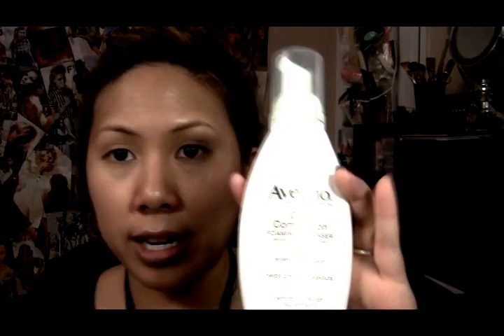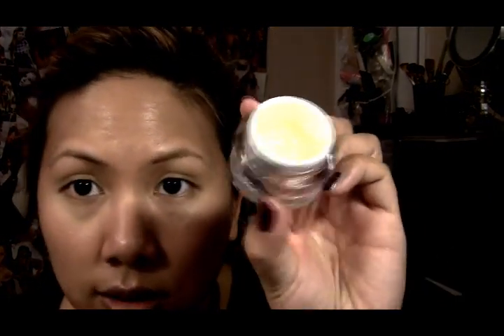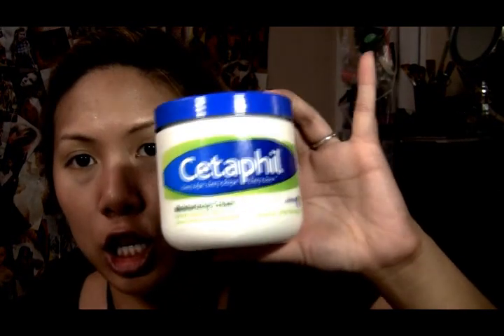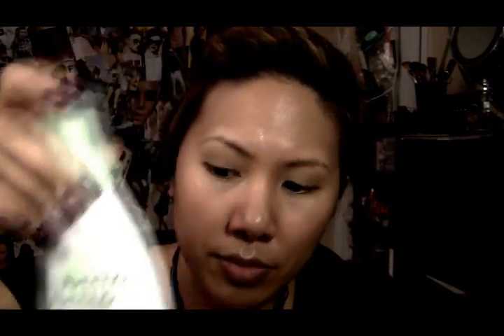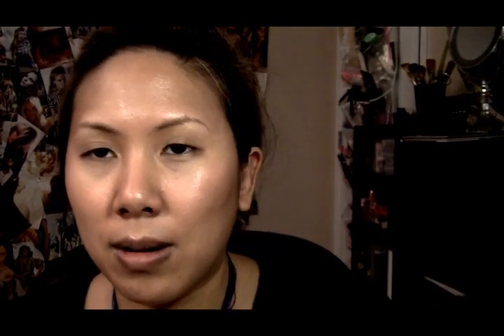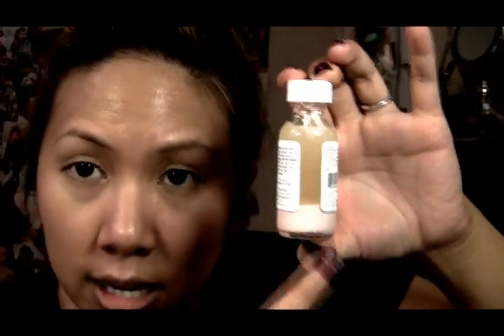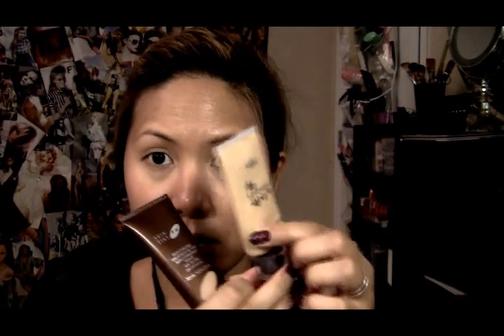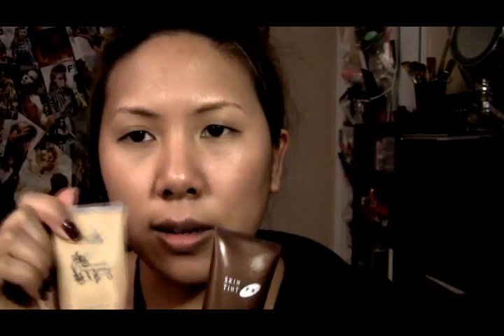2011 Updated Summer Skincare Routine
Hi Bellas,

I had a lot of requests for this video so here it is!  This is my simplified skincare routine to deal with not only the warmer weather of the summer but also to deal with my stress related breakouts from school.

You might have noticed the video quality looks a little different...I edited the video using the high contrast setting in my Sony Vegas Pro Software.  Let me know if you think it looks better.

Here are the video highlights:
2:53 Cleanser
3:23 Clarisonic Dupe
5:39 Eye Cream
6:12 Moisturizer
7:31 Face Mask
8:07 Treating Acne
9:08 Tinted Moisturizers